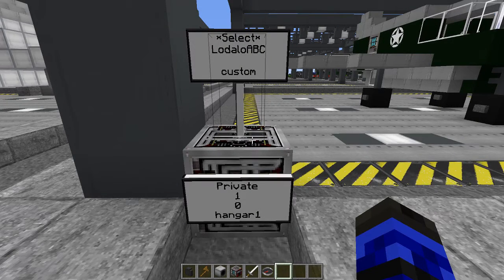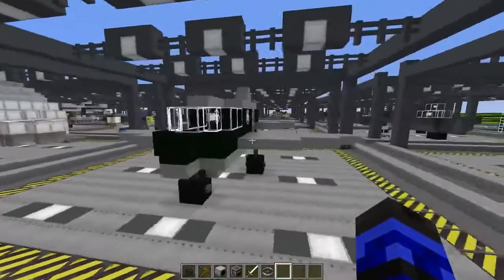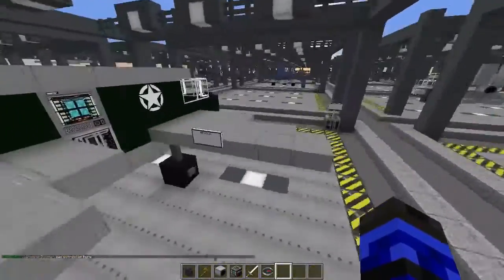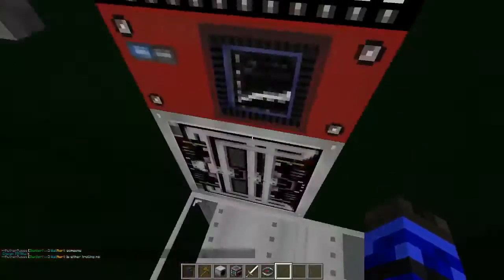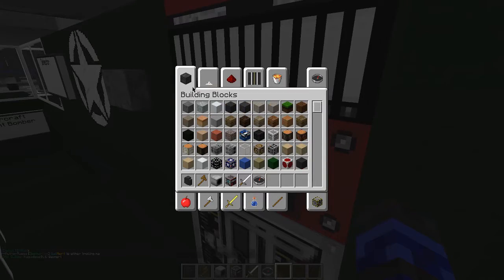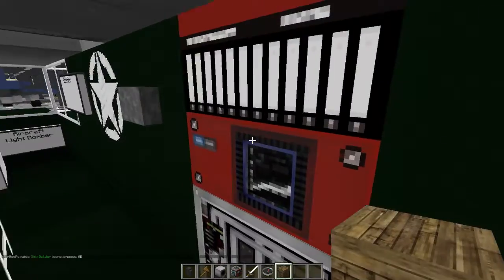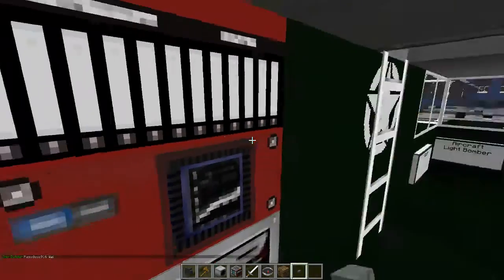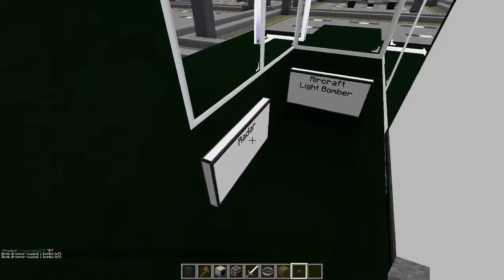Daily Shipyard: LodaloABC